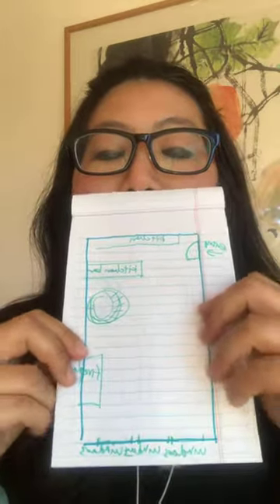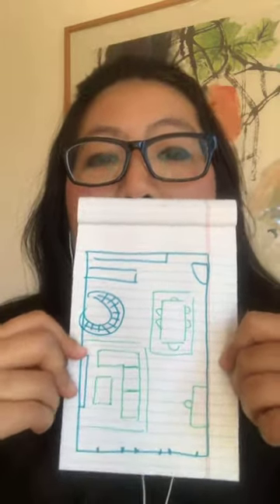Day 5: How to find the focal point & stage tricky floor plans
This is Day 5 of our Mini Interior Styling Bootcamp!

📱Today, we talked about finding the focal point (especially in an open floor plan), furniture placement & dealing with tricky floor plans.
🌉I used an old loft project I did in SOMA of San Francisco. Swipe right on IG recap post to see the before photo and the 3 after photos to get a better sense of what I talked about on today's live stream.
🗝 When you have an open area, it is key to establish zones first, then individual focal point for each zone. You can do so through leveraging colors, furniture grouping and the usage of rugs to anchor the different zones.
🔥When you face challenging floor plans, like an angled fireplace in the corner, still try first to figure out where is your primary focal point and base your furniture grouping on that. Then tweak accordingly for the ideal traffic flow.
🙇🏻‍♀️ THANK YOU SO MUCH FOR JOINING ME THIS WEEK! It was an experiment for me and I love doing it! Please comment 👇 and let me know what you would like me to do more live streams on.
📌 And a quick reminder! There is a special promo for you if you want to enroll in our Cash in the Cushions interior styling course! Your VIP discount is already applied for the checkout. Plus, you will be entered in our giveaway of a 6-Figure Floor Plan course (value $889) 🙌
📆 I will be sharing more tips and strategies on next Tuesday's (July 30) free online training! 300 people took it in May and loved it!